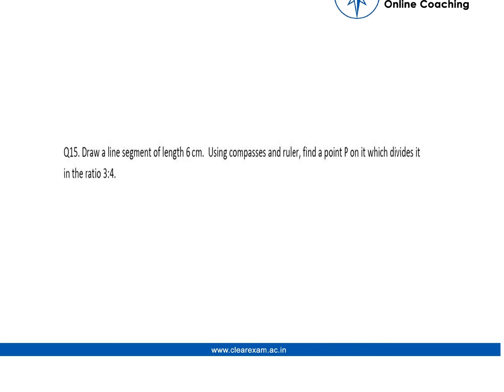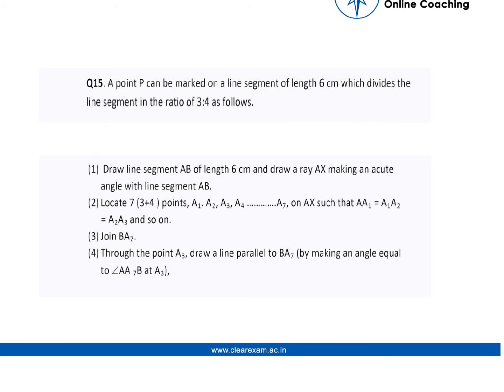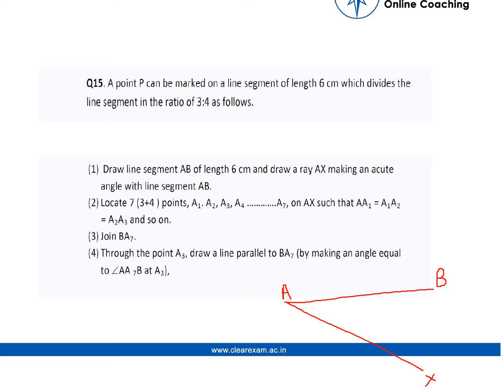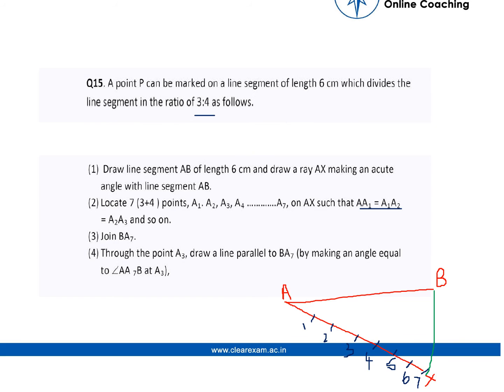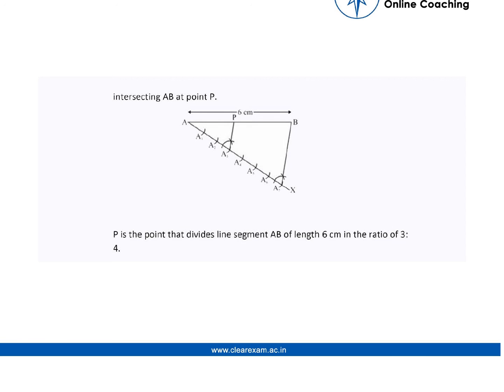CBSE Class 10 Maths Board Paper 2011 Solutions | ClearExam | Question 15